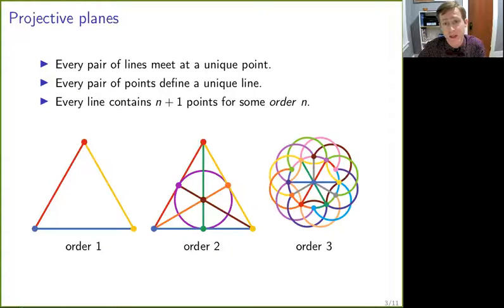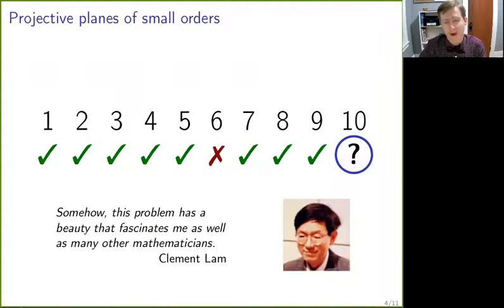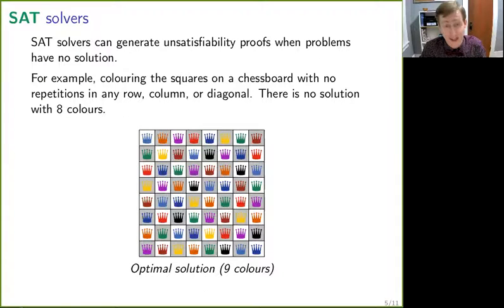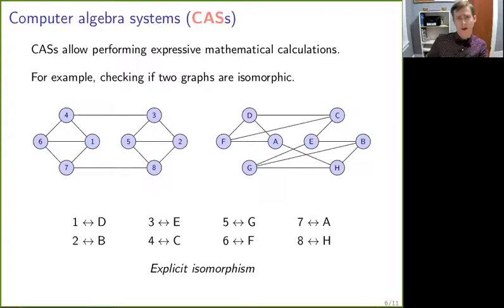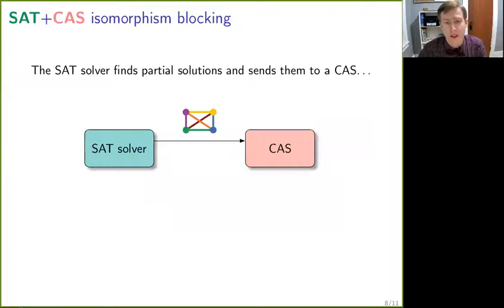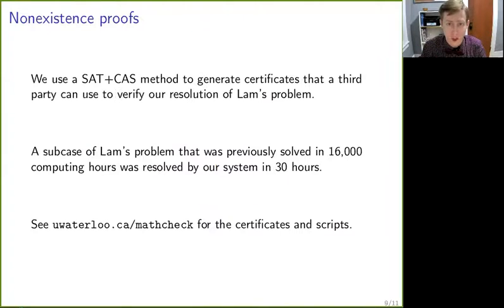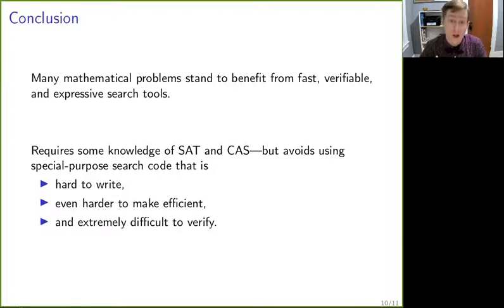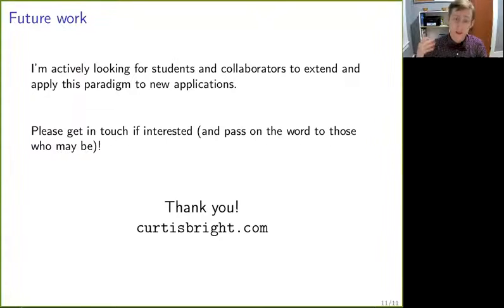Unsatisfiability Proofs for Weight 16 Codewords in Lam's Problem - IJCAI 2020 5 min highlight video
Curtis Bright presenting "Unsatisfiability Proofs for Weight 16 Codewords in Lam's Problem" at IJCAI 2020 (5 minute version)